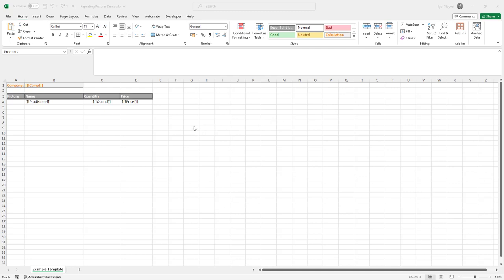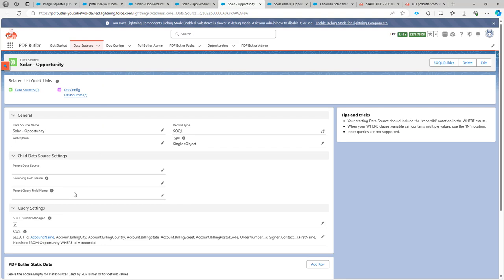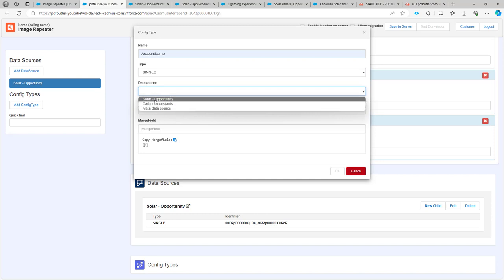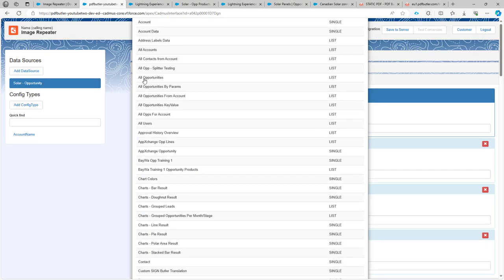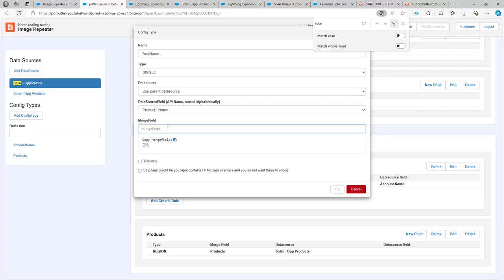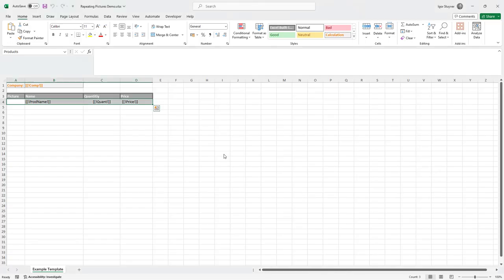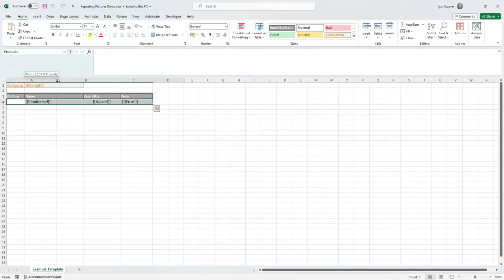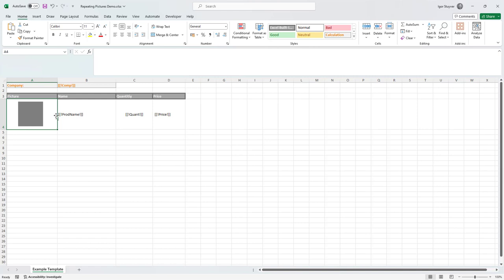Excel - Repeating Images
Repeat images for each region you replicate in the Excel. Perhaps you want to show a thumbnail of a product in a list